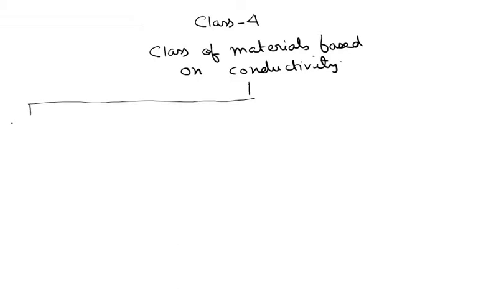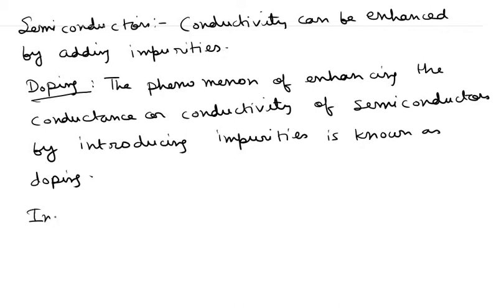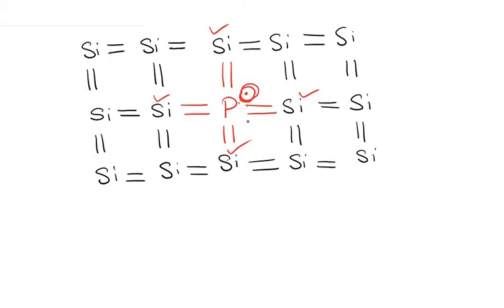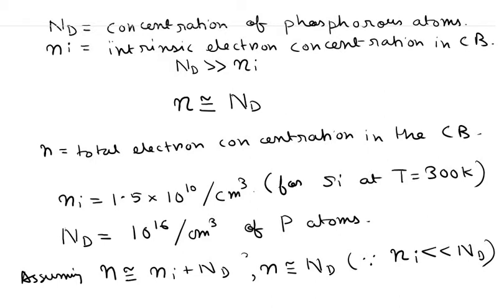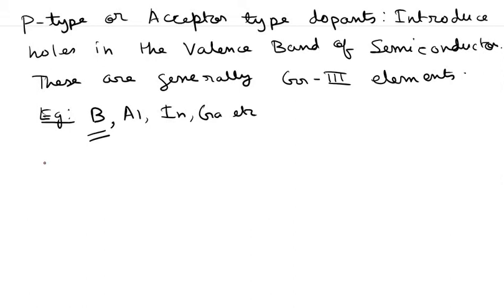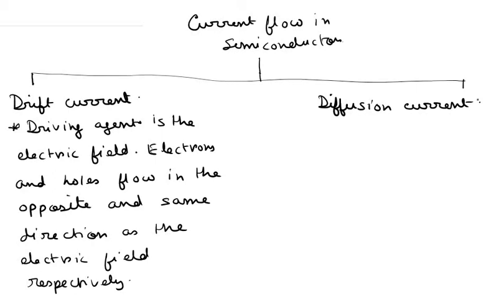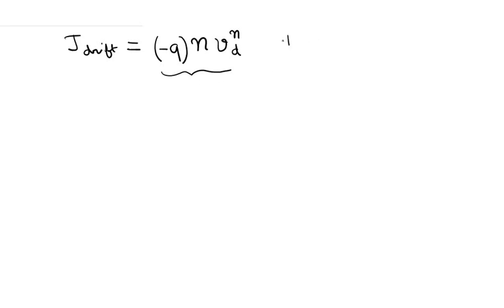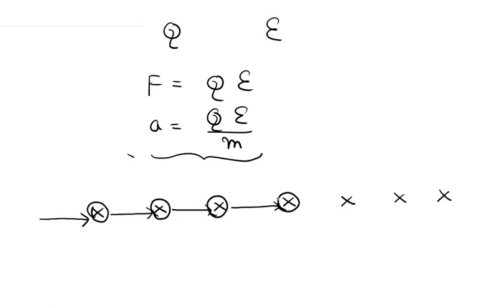Basic Electronics Class 4: Basics of drift and diffusion current